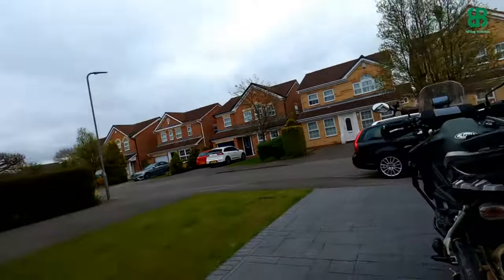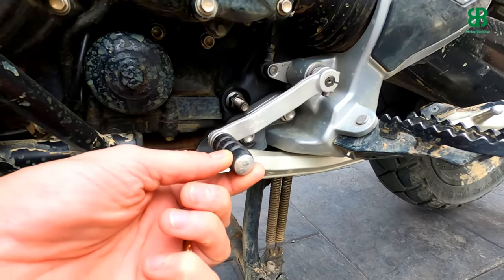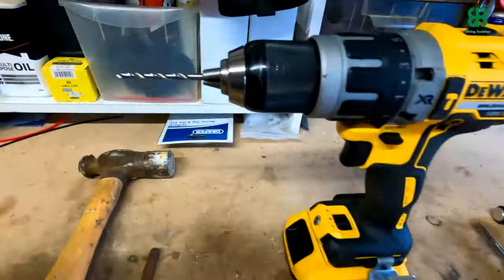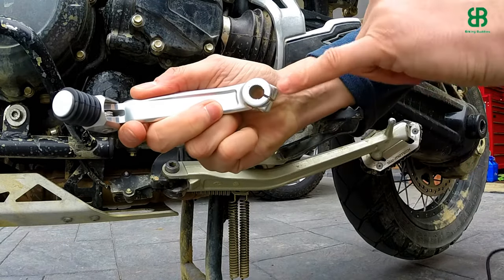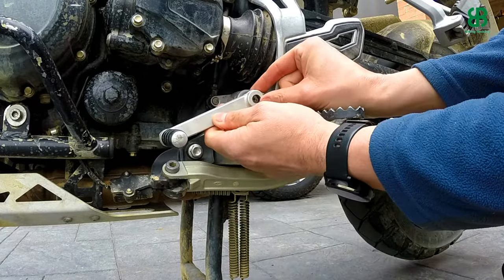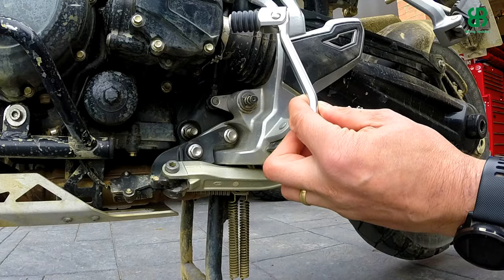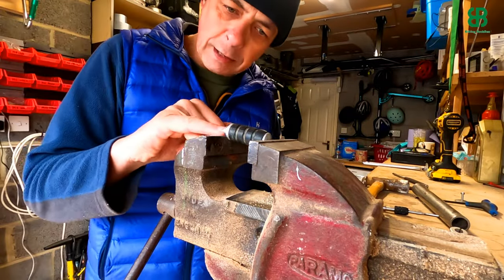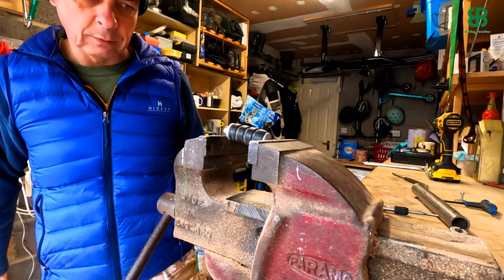Mending Broken Things #185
After my last excursion off road, the bike sustained some minor damage.
Ibn this weeks video I put that right by replacing the damaged gear lever. Not wanting to throw the old one away and recognising the need to carry one as a spare, I take you though that process.